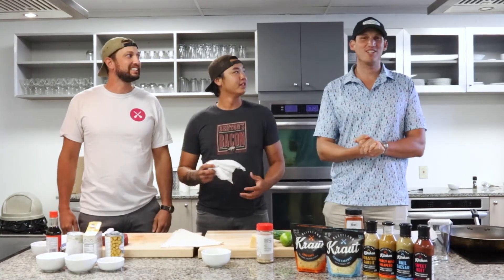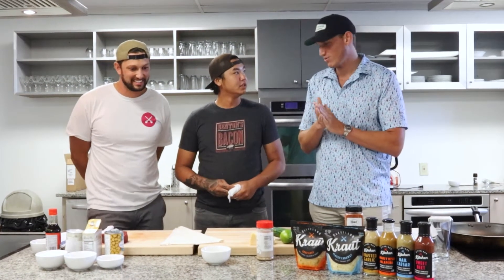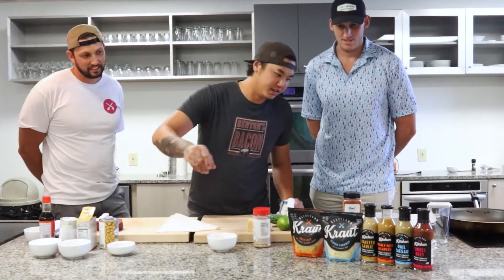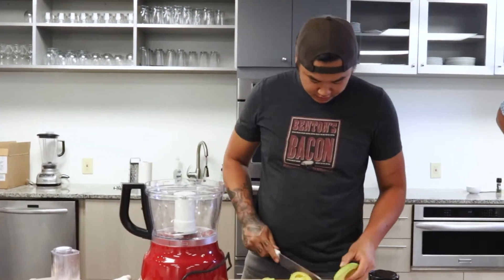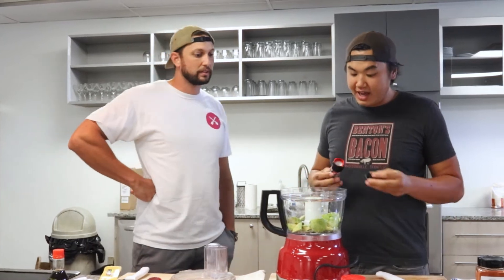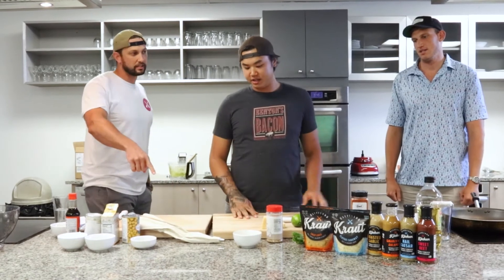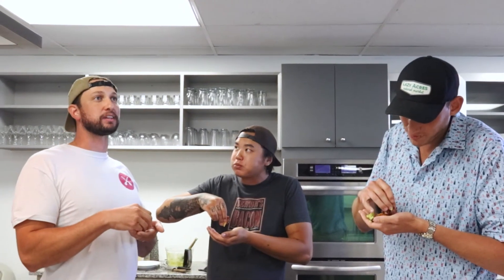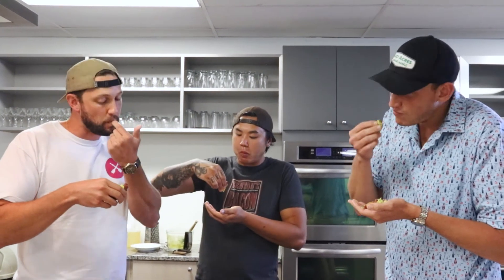How to Cook the Best Tuna Tartare Tacos with Chef Bonn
On this episode of Cooking with Cleveland Kitchen, Chef Bonn joins Drew and Mac to whip up the tastiest bite-size tacos with Gnarly tuna tartare, whipped avocado, and keto-friendly parmesan cheese shells!